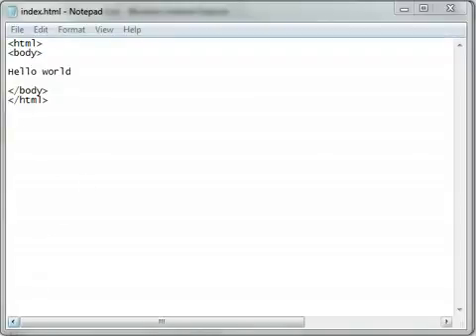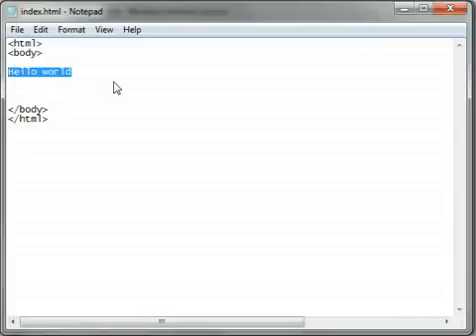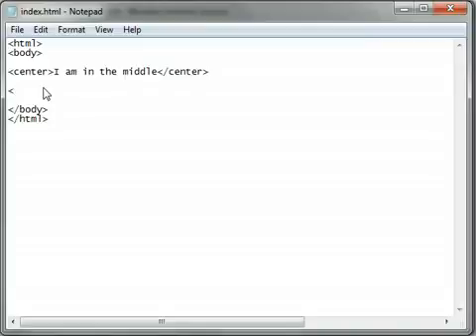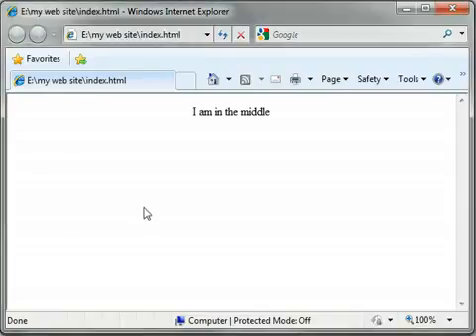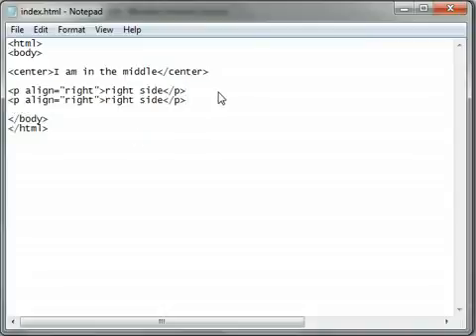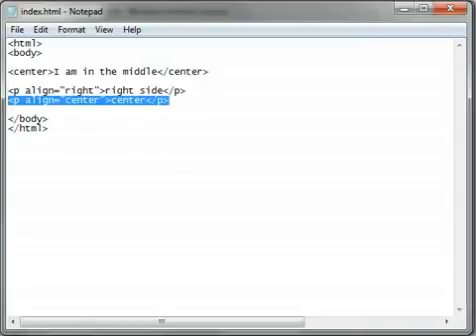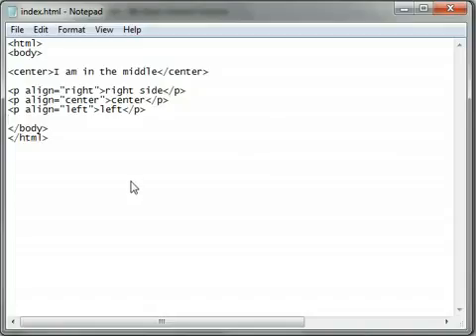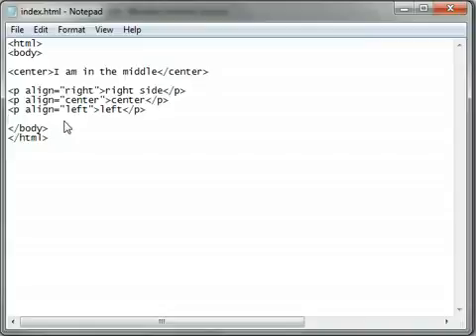HTML Tutorial 10 Alignment